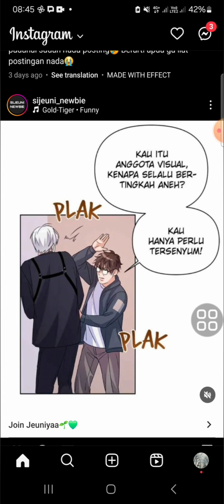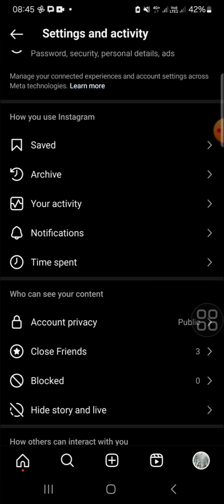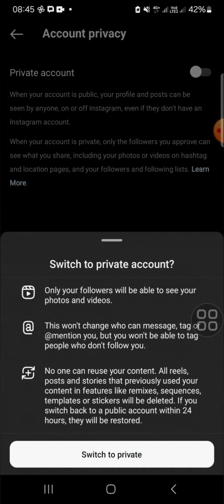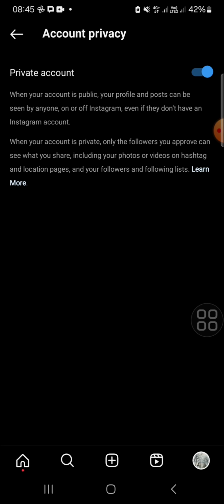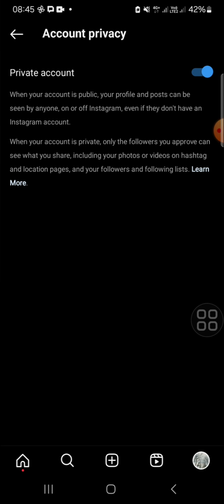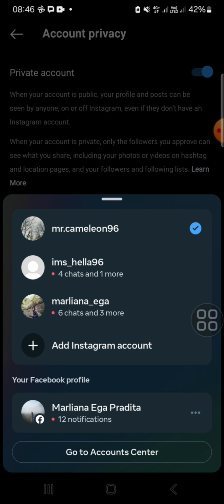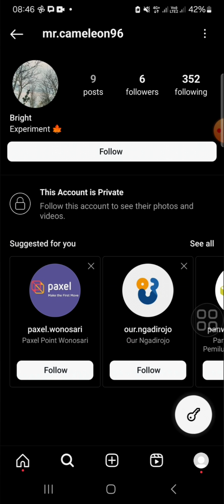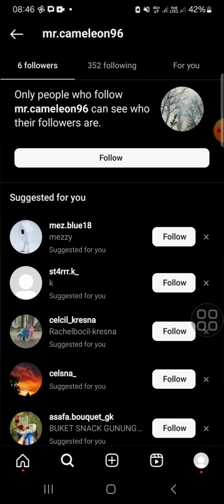💲 APP MASTERY: How to Hide Following/Follower list on Instagram 2024 (Android & iOS)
Take control of your privacy and maintain your Instagram profile's confidentiality with this essential app mastery tutorial! In this video, we'll show you how to hide your following and follower lists on Instagram, ensuring your account's privacy and security on both Android and iOS devices. Let's have a look!